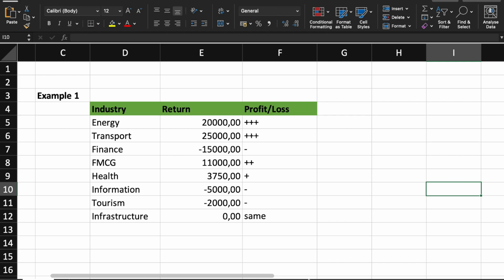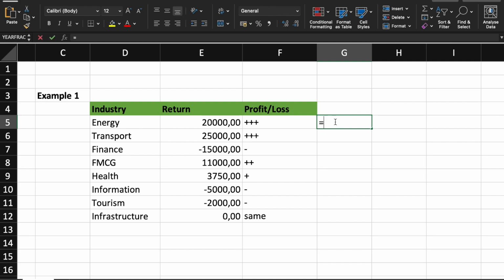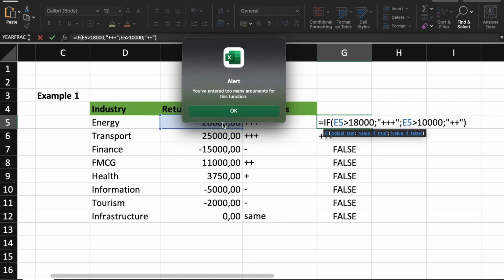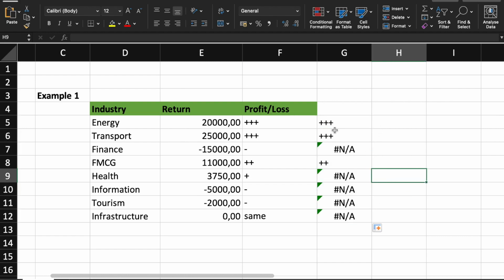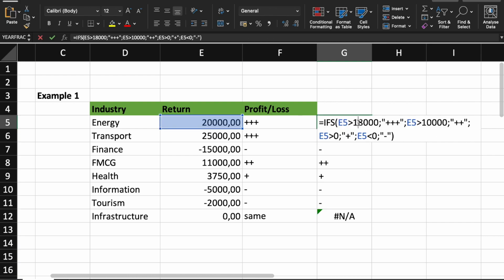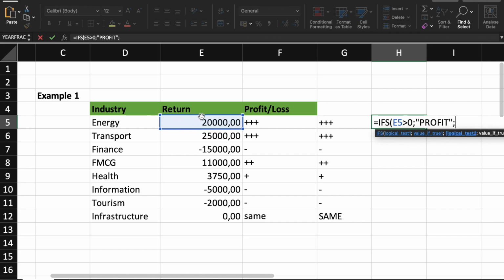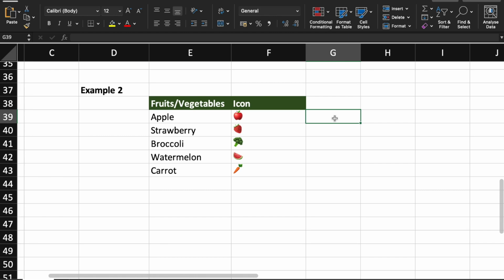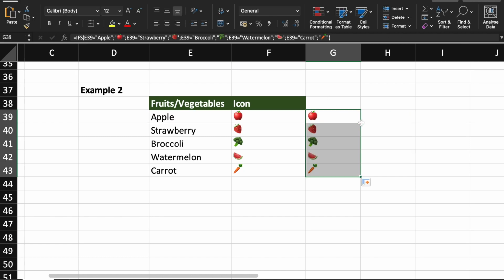IFS Function in Microsoft Excel. How to properly use it?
This video describes what is the IFS function and how to use it properly in Excel. Explained with easy step-by-step and understandable examples.